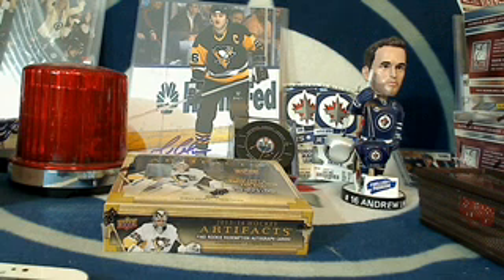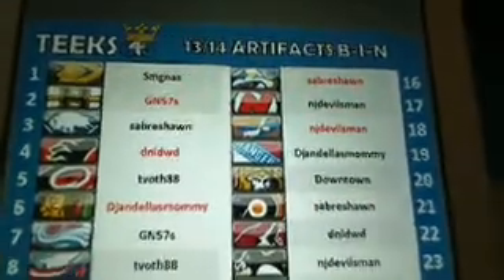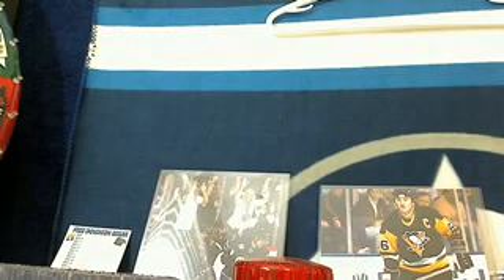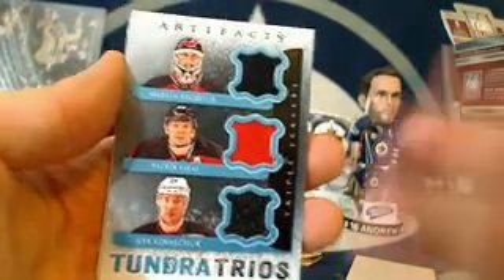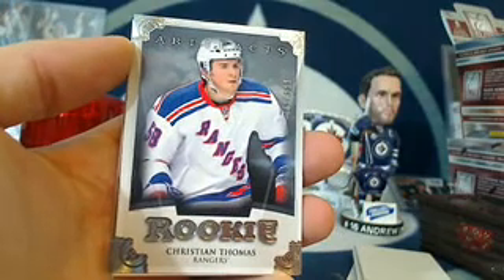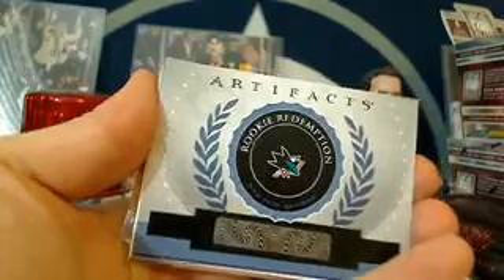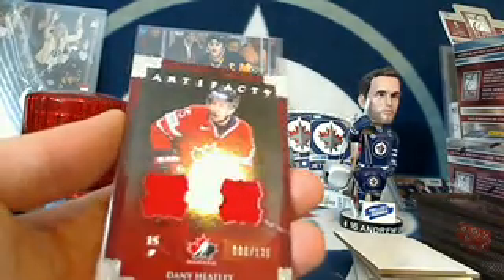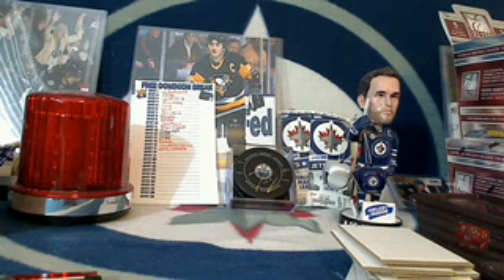13/14 Artifacts Cheap Team Buy-it-Now Box Break + Prize Draft & Bonus Spot in 13/14 Dominion Box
This is a Cheap Team Buy-it-Now Box Break! Find Cheap BINs like this one EVERY Single Night on 643BoxBreaks.com!!

Visit 643BoxBreaks.com for current Auction and Super Cheap Buy-it-Now Box Break listings. Also make sure to sign up at 643BoxBreaks.com/forum to discuss hockey card collecting, propose a trade, and show off some of your favourite cards.

The best hockey box breakers around have teamed up on one website: Dubs88, HatTrick, JetsInOT, SirSniperJim, Subterfuge, TomSchepker and Teeks643 as well as Football and Baseball Box Breaks from 46-Blitz8 and JehRoss.